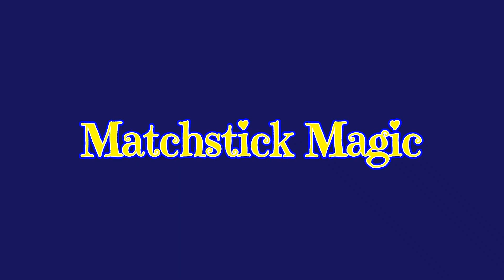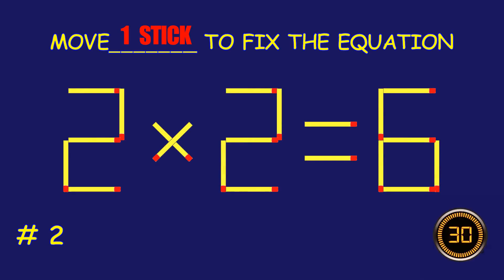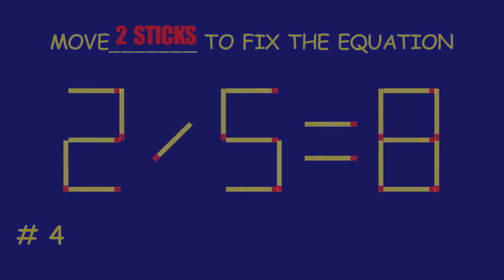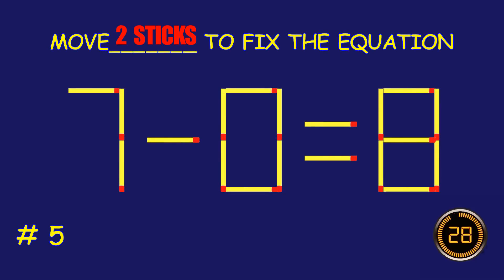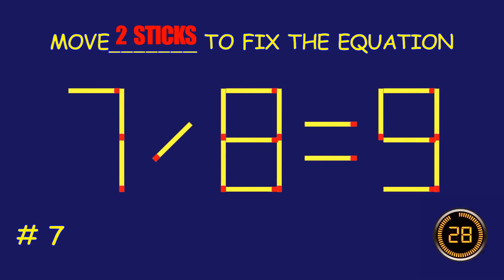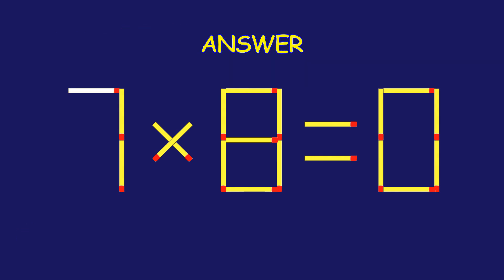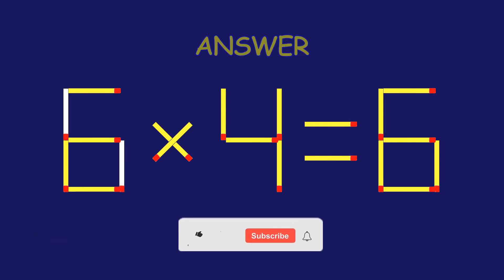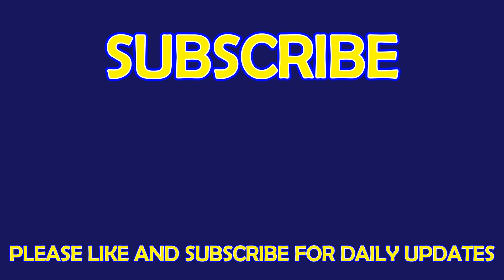Matchstick Magic # | Can you solve the puzzle by moving one or two matchsticks? |Logic puzzles